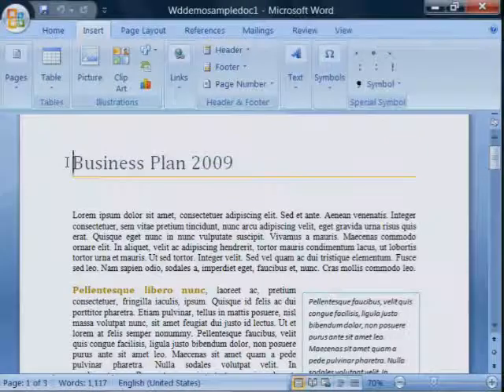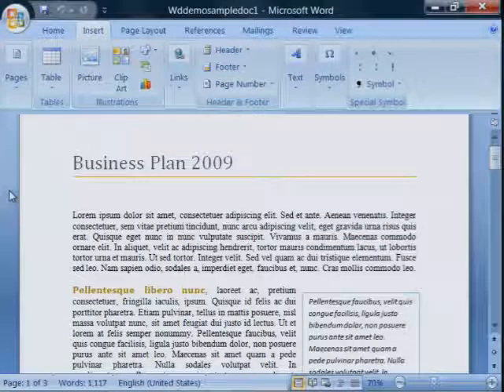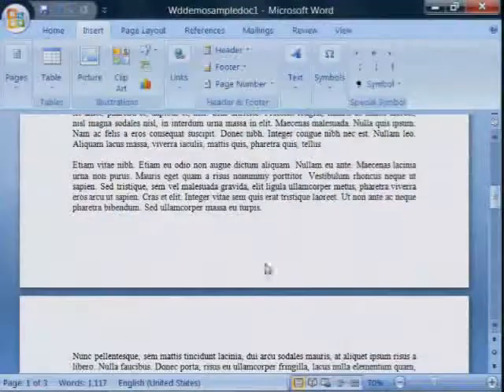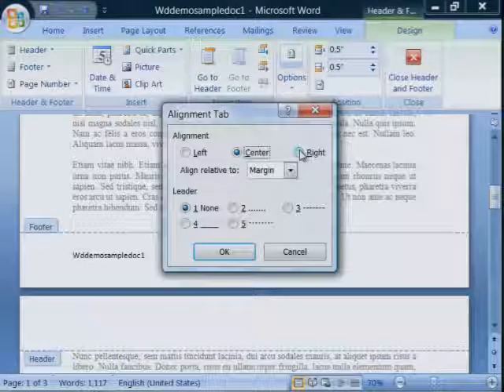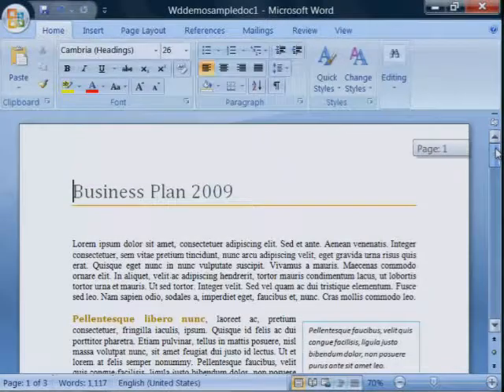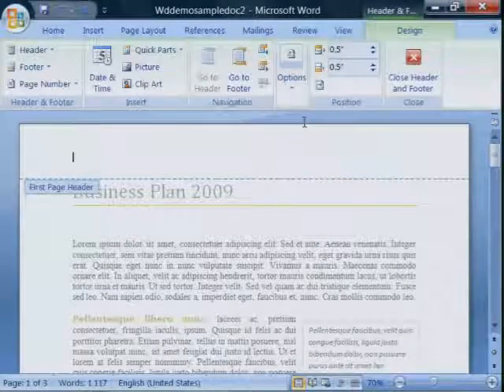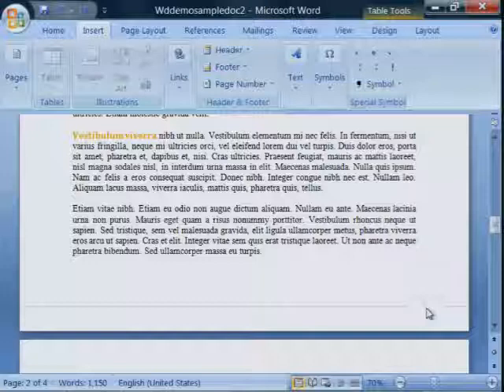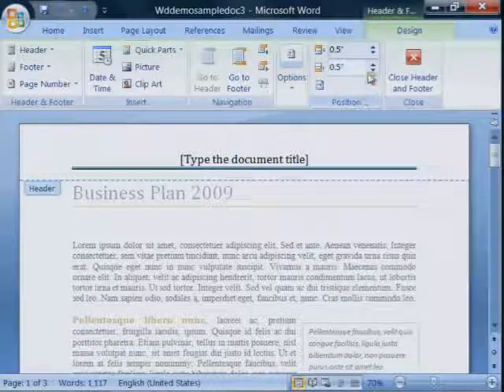Demo: Scenarios for using headers and footers in Word 2007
Adding a header or footer to your document is now much easier with Word 2007 building blocks.